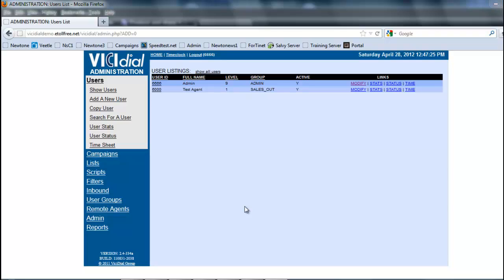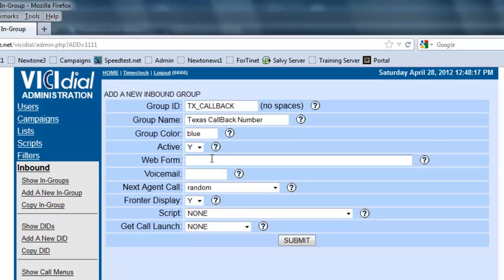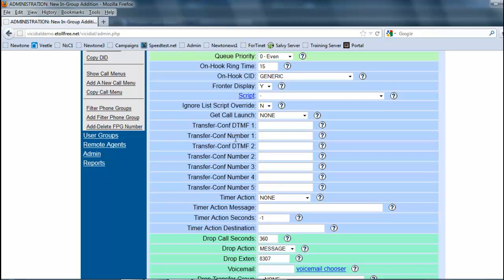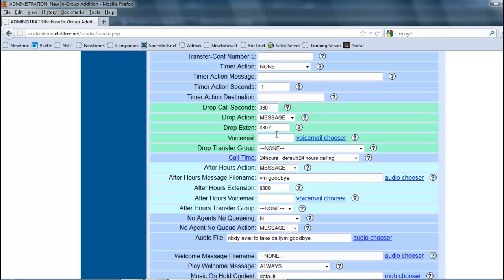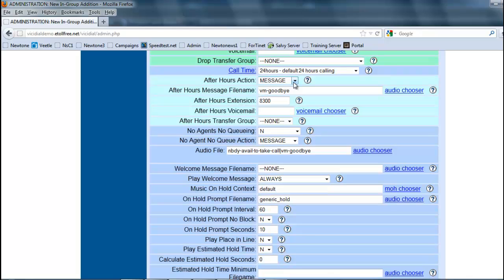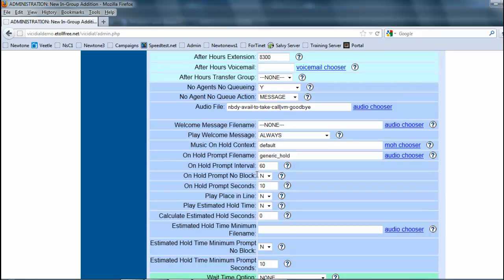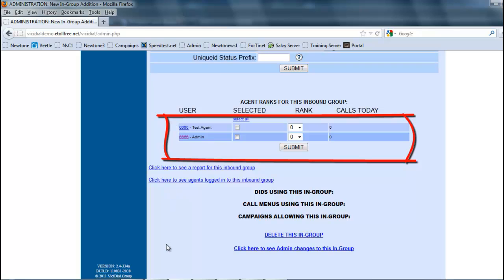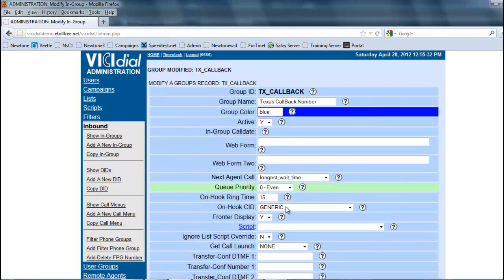How to setup Vicidial Ingroups